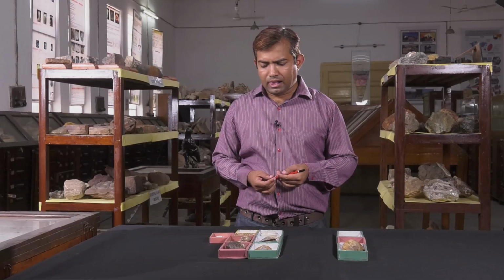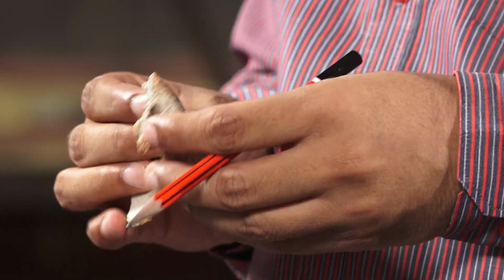5 - Morphology of the Pelecypods